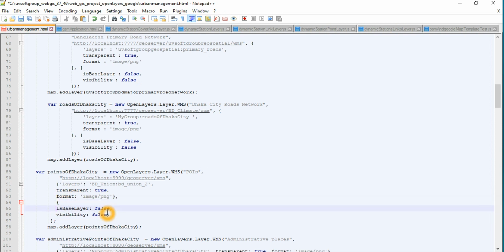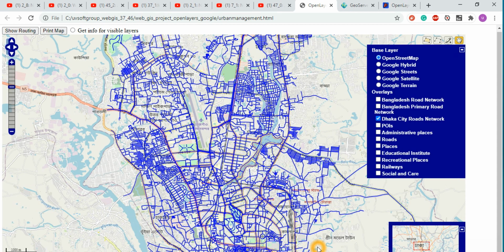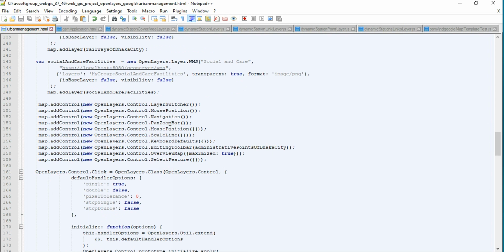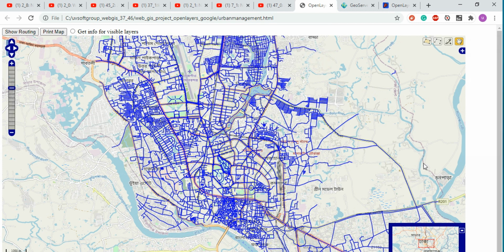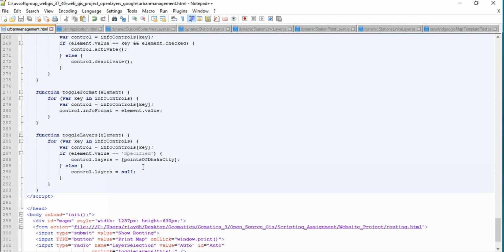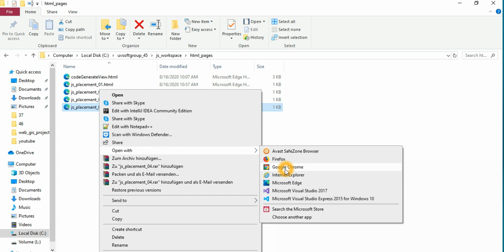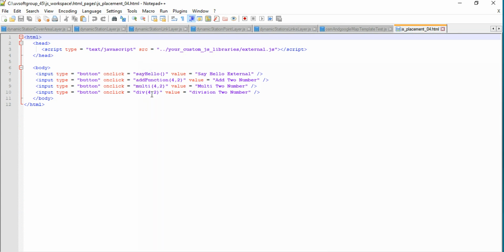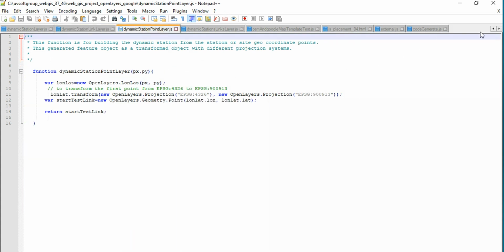37_18: Web GIS and Mapping Programming | OpenLayers | Google Maps APIs | Web Map libraries APIs